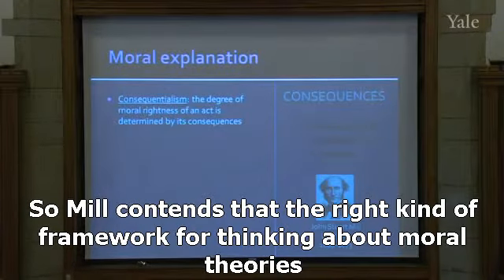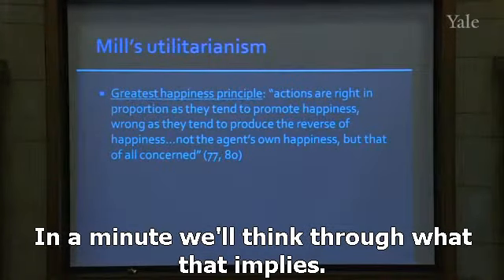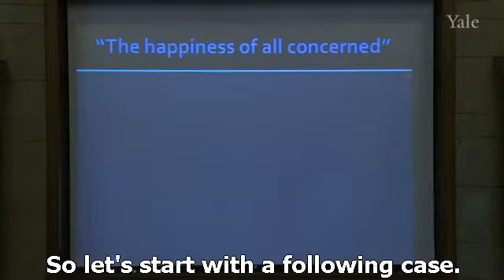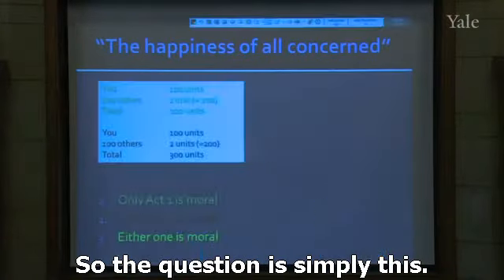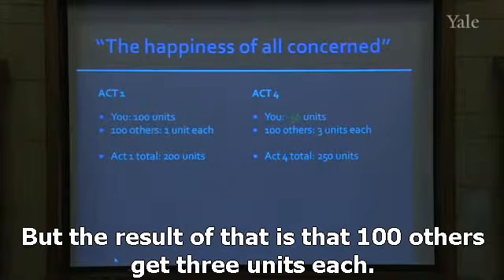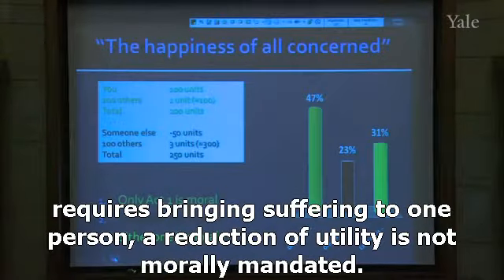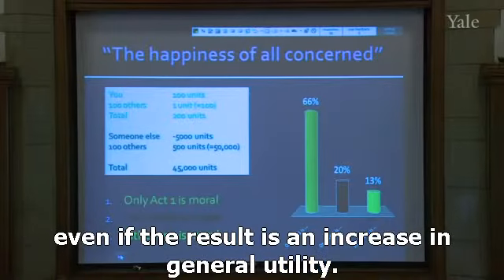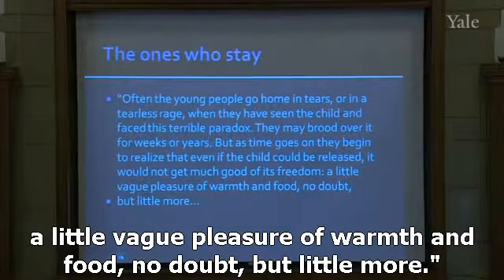0012 耶鲁大学公开课：人性的哲学与科学 效用主义及批判 网易公开课 1